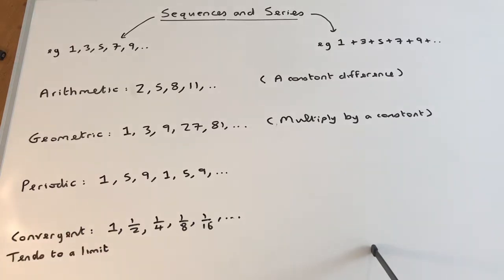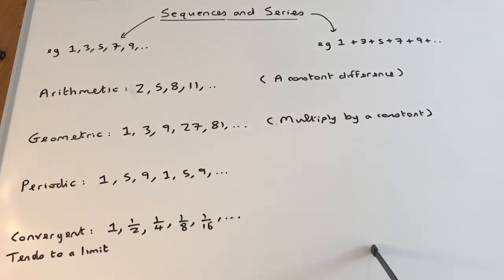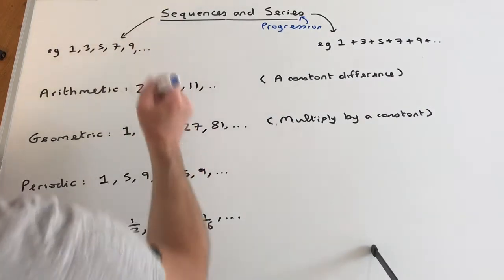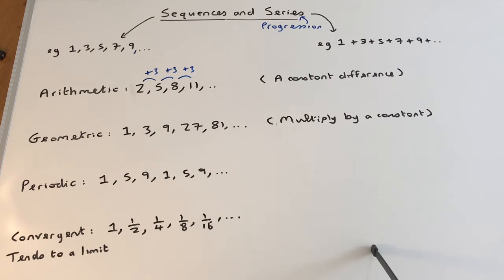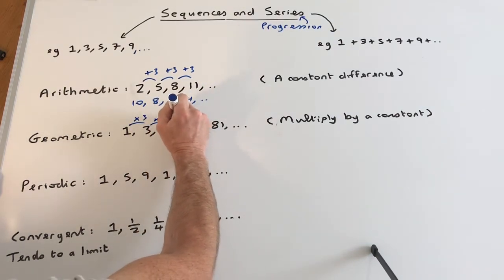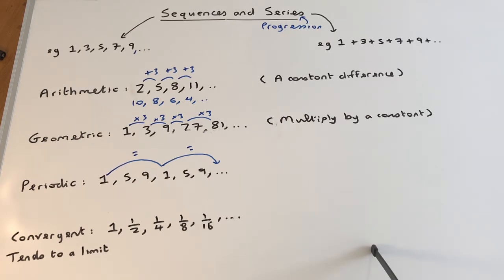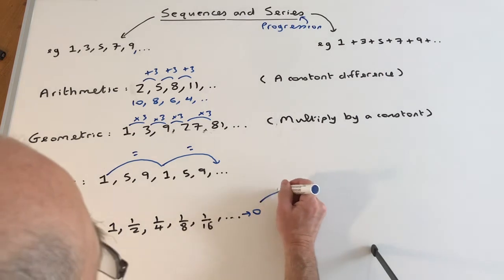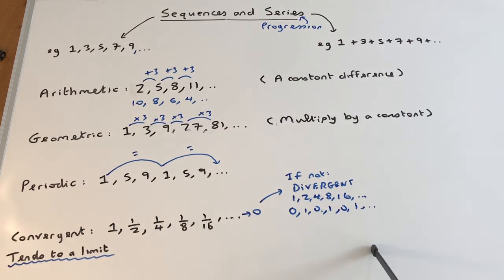Introduction to Sequences and Series